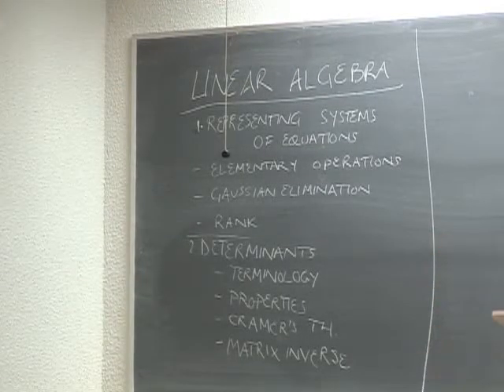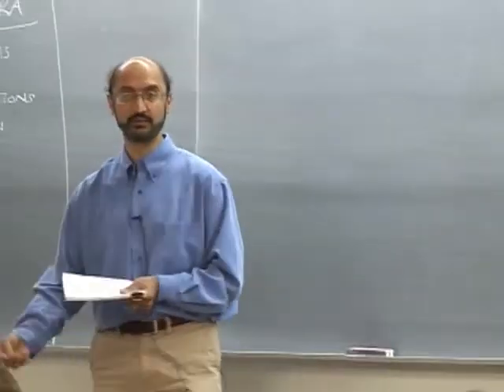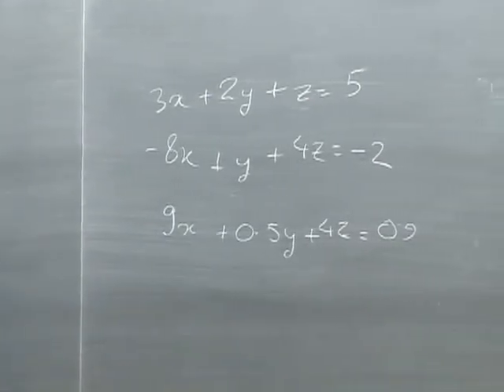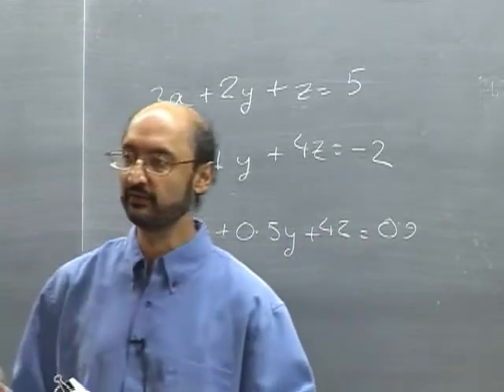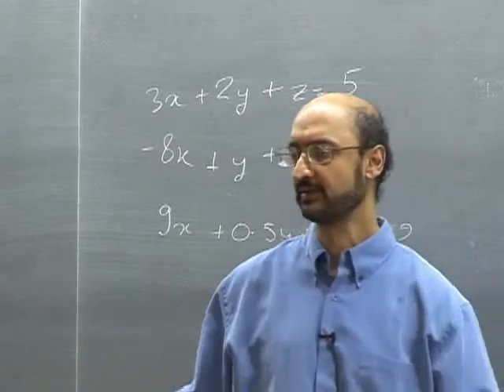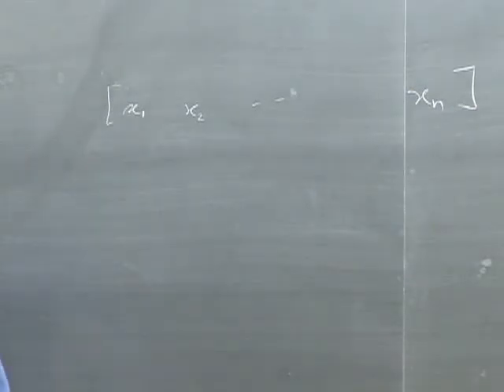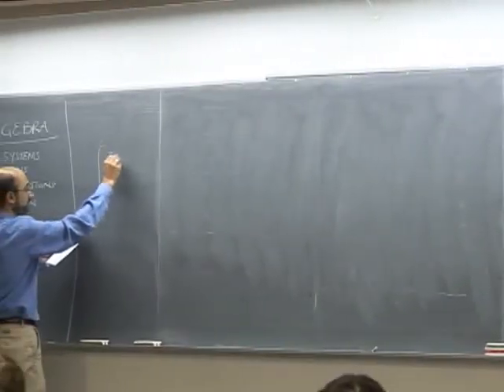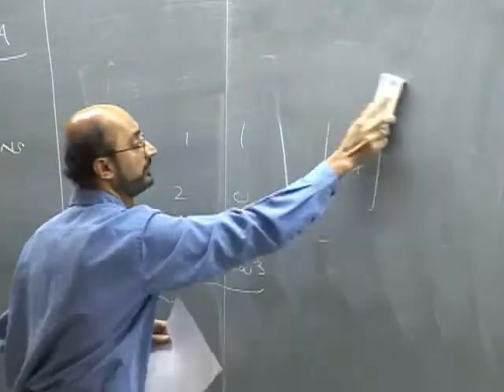2011-09-16 Part1 Mathematical Foundations of Computer Networking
Representing Systems of Equations
Determinant